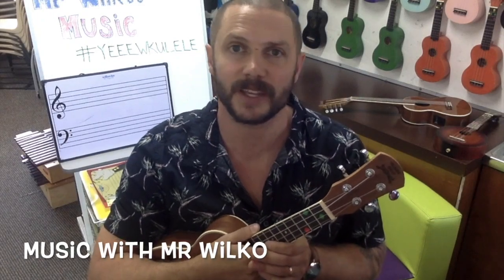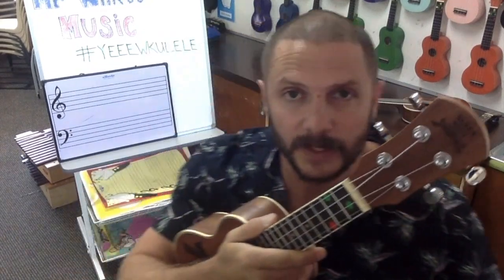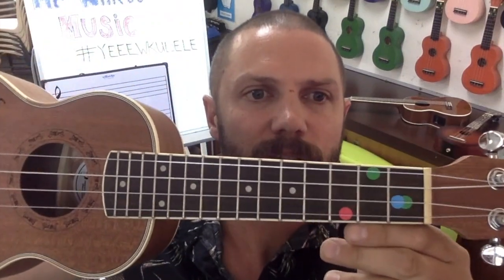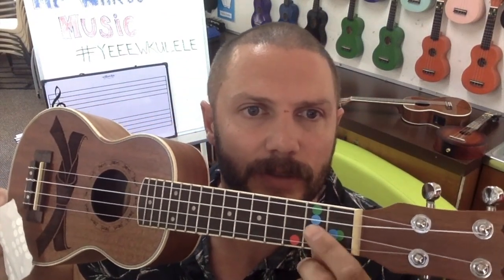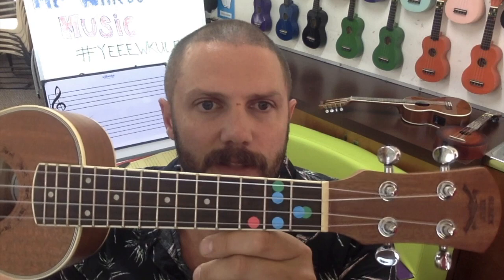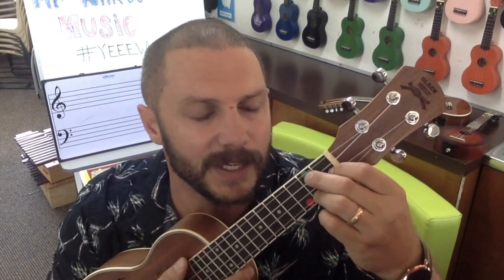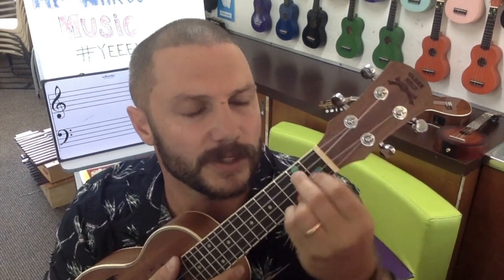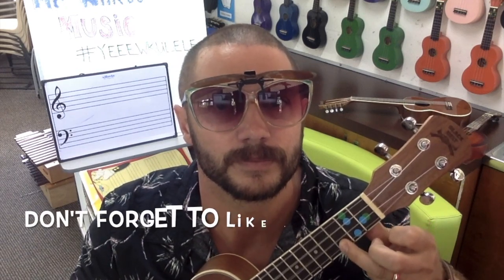Music with Mr Wilko - You are my Sunshine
Hi team, hope you are all doing great! What's the latest? Add a comment and let me know whether these vids are helpful or not, I am a rookie at all this so need some guidance. This vid will introduce another entry level chord that is commonly used and really highlights that traditional Hawaiian sound... the G7. By the end of it you will be combining C-F and G7 and playing the classic tune by Johnny Cash - 'You are my sunshine' YEEEW!